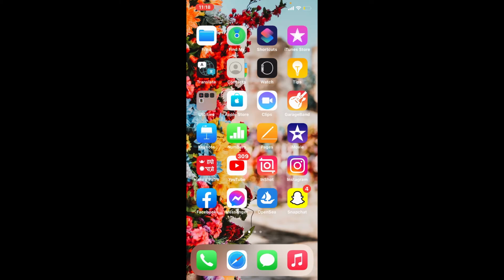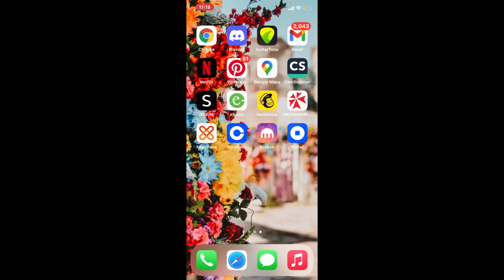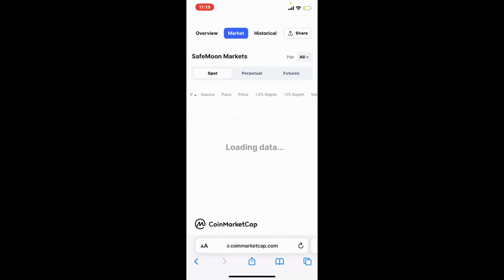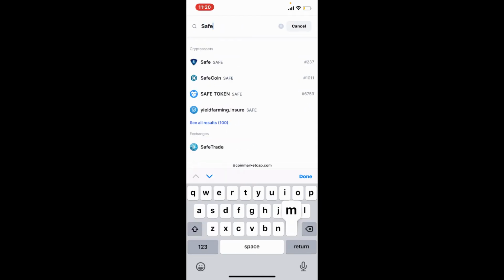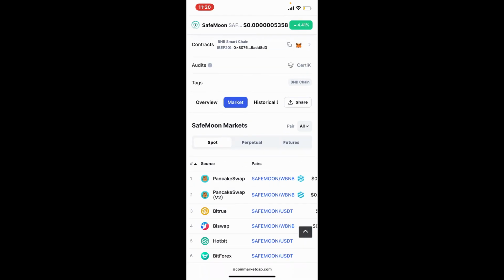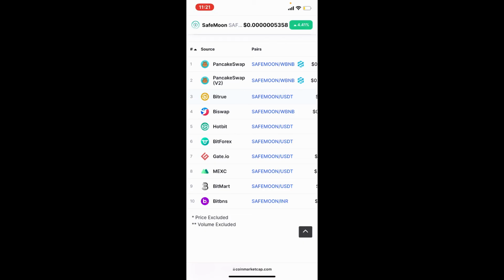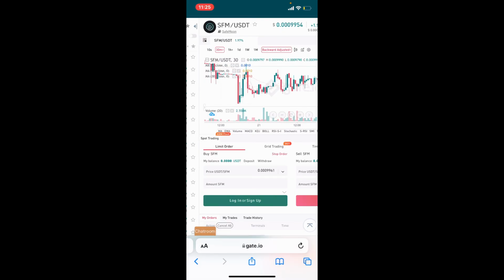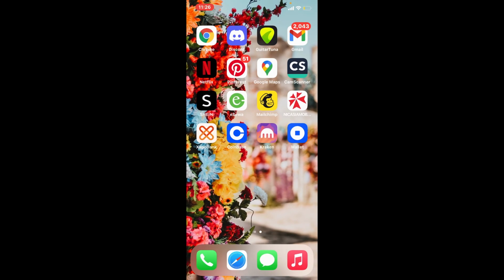How to Buy Safemoon on Coinbase 2022?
Keep Your Crypto Currency Safe How to buy or sale Safemoon on Coinbase easily with few steps. Here in this video we will show you how to easily buy Safemoon on Coinbase app just in 2 minutes.

CHAPTERS

0:25 - How To Buy Safemoon On Coinbase
2:45 - Outro